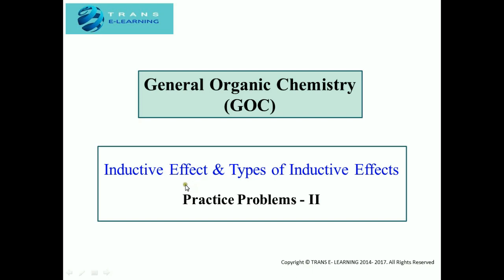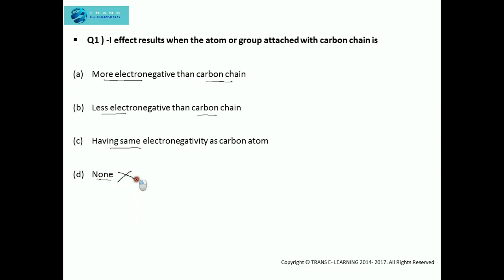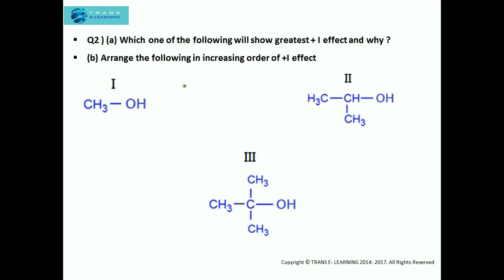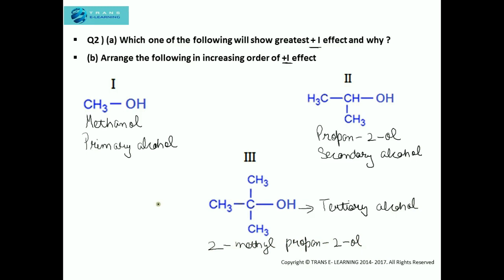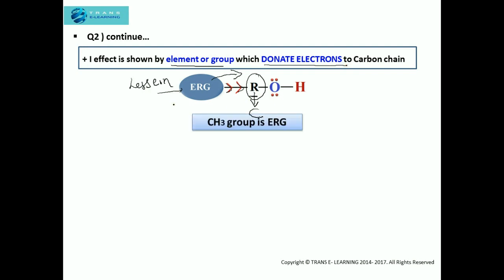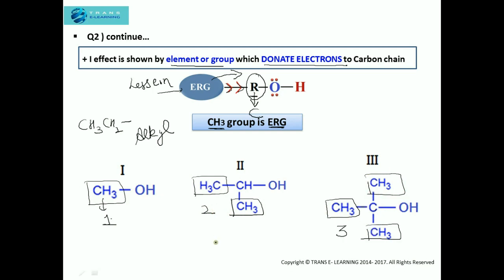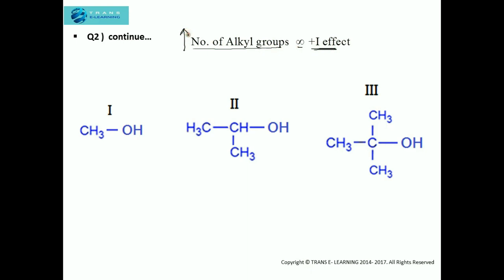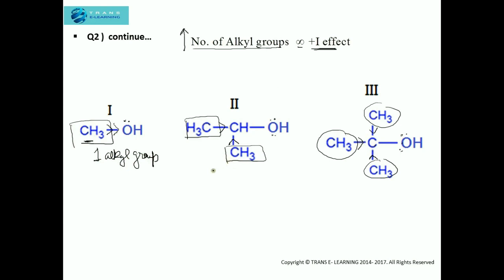INDUCTIVE EFFECT AND TYPES | Concept & Explanation | Part 2 | GENERAL ORGANIC CHEMISTRY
This video explains answers with proper reasoning to common practice problems on the Inductive Effect in Organic Chemistry.

🧠 These questions will help you understand how electronegativity and molecular structure influence electron flow through sigma bonds, affecting the reactivity and stability of molecules.

✅ Practice Problems Covered:
Q1:
–I Effect results when the atom or group attached to the carbon chain is:
(a) More electronegative than the carbon chain
(b) Less electronegative than the carbon chain

Q2:
(a) Which one of the following shows the greatest +I effect, and why?
(b) Arrange in increasing order of +I effect:
Methanol, Propan-2-ol, 2-Methylpropan-2-ol

Q3:
Which of the following shows the strongest +I effect, and why?
Arrange in increasing order of +I effect:
Methanol, Ethanol, Propanol

📚 Ideal for students learning General Organic Chemistry and practicing electron displacement effects like +I and –I effects.

🎥 FOR MORE FREE VIDEOS
🌐 Visit: @transe-learning5000